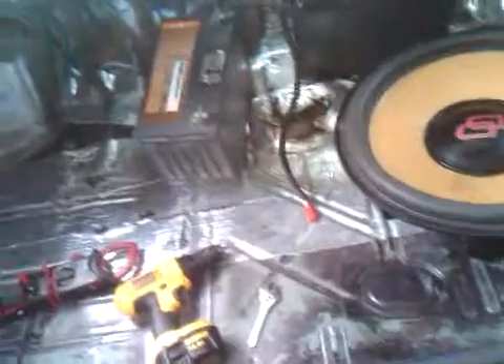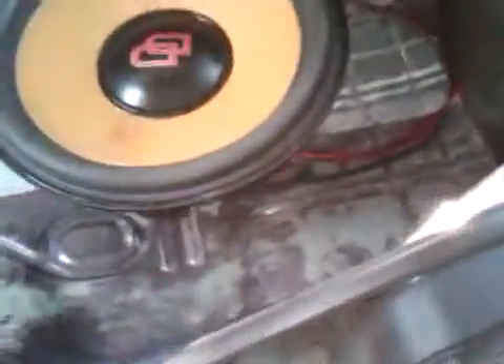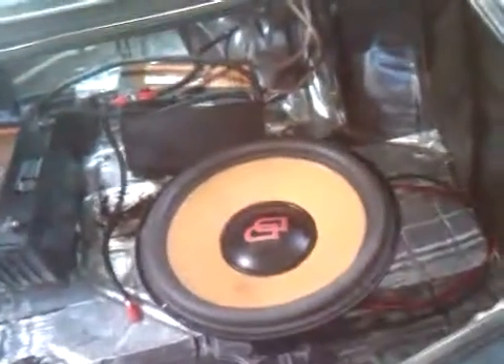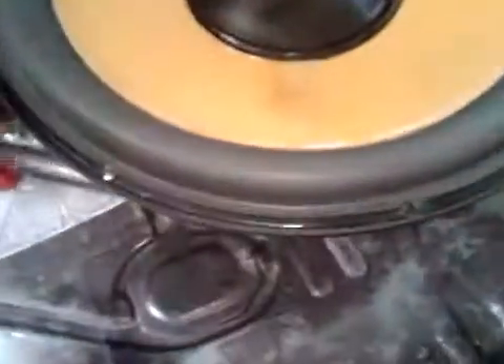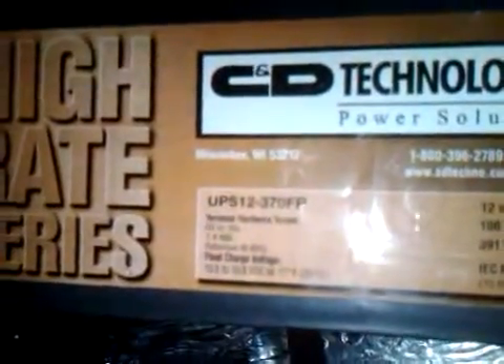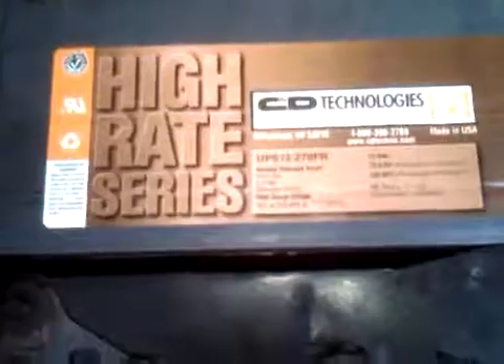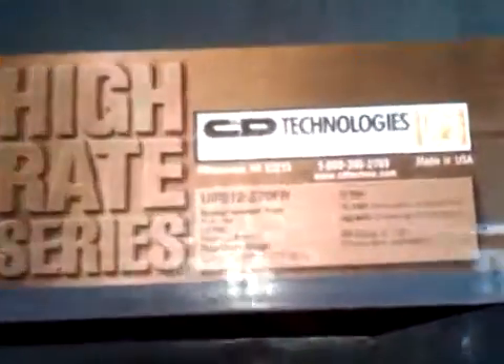What it takes to run 3000 watts RMS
two UPS12-370FR 100Ah
one UPS12-270FR 75Ah
so that 275Ah of reserve
140 amp alt about 100 amps to accessory
two runs of 2AWG all soldered ends
audiopipe 3000d, ap3k, ap3000d whatever you wanna call it
1/0 AWG going into the amp
4gauge power wire as speaker wire